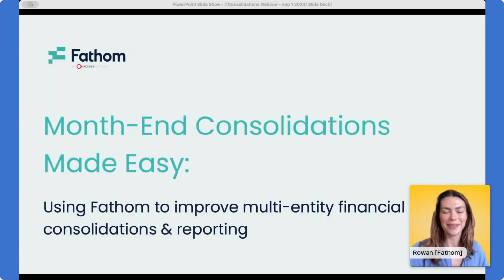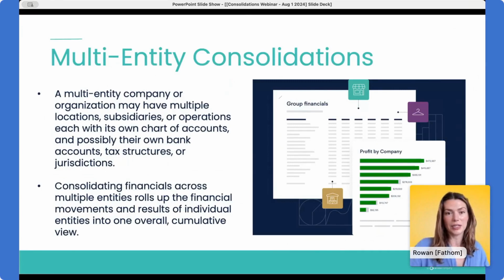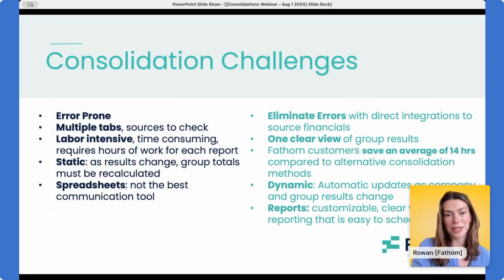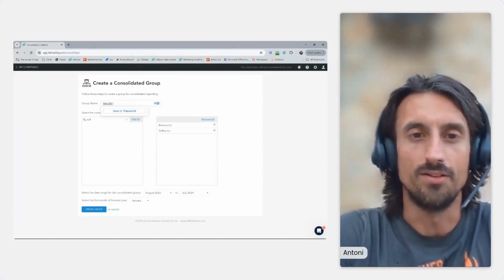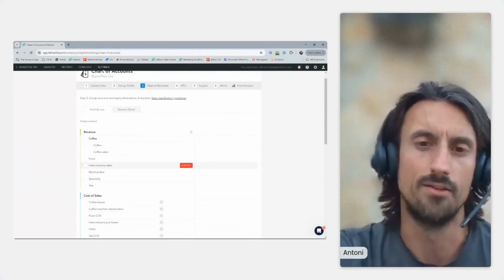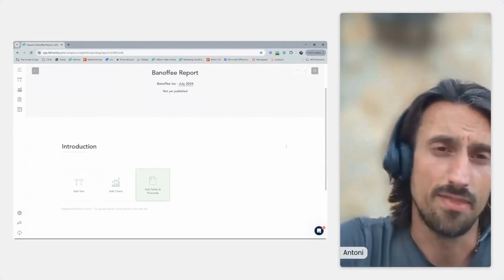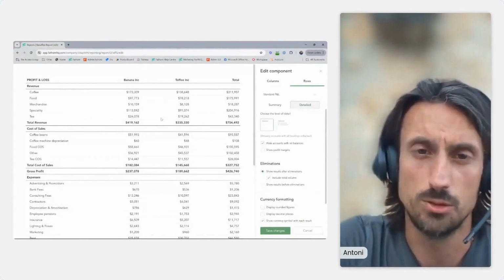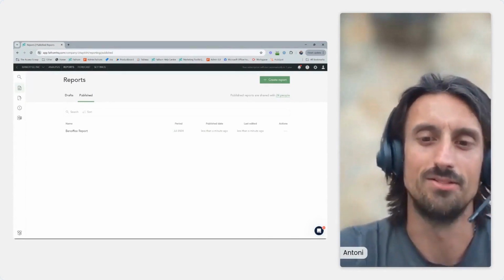Month end consolidations made easy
Get your month-end reporting sorted

Multi-entity financial consolidations are necessary but often a tedious, labor-intensive, and error-prone process.

Understand how to use Fathom’s consolidation functionality to:
1. Avoiding swimming through multiple tabs by streamlining your process in one place
2. Error-proof your consolidations
3. Add clarity to your numbers
4. Automate reporting & communication with scheduled and shared reports

In this video we’ll take you through the value of financial consolidations and the value that clear group results can add to your business or organisations. We’ll show you how to create and customise consolidated groups in Fathom, enhanced features to upgrade your process. and address your questions in live Q&A.